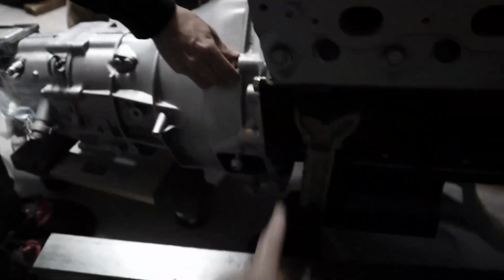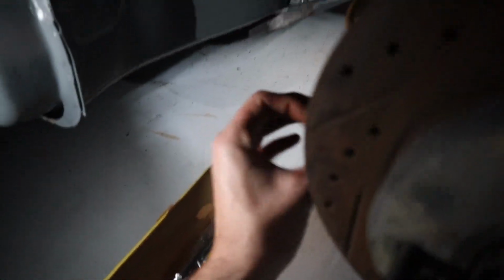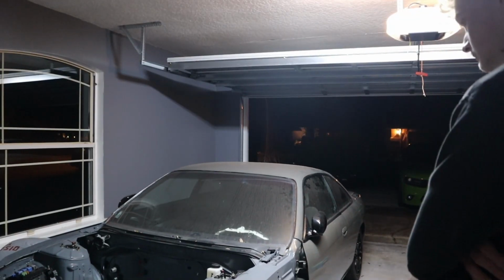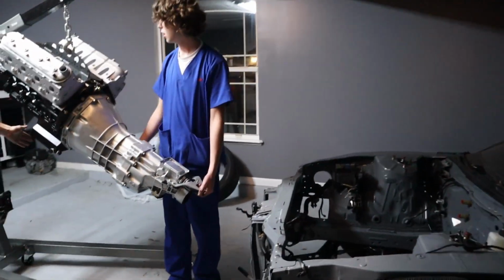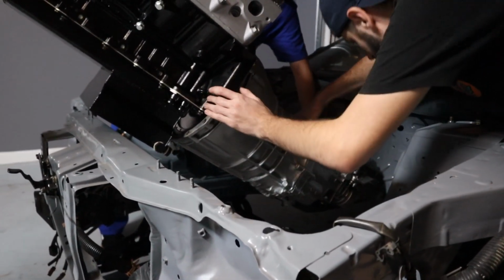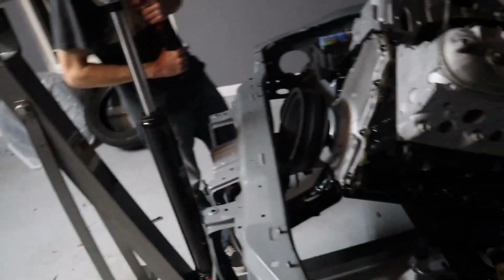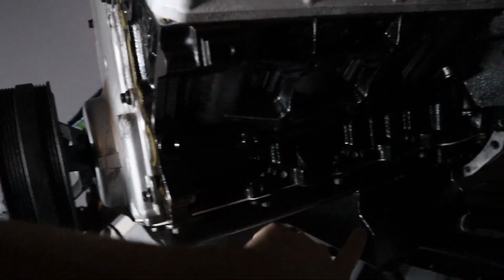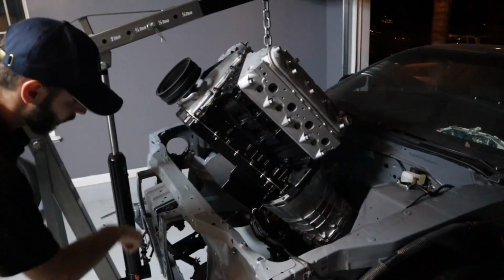WANNA BE CAR GUYS FAIL A SIMPLE LS SWAP